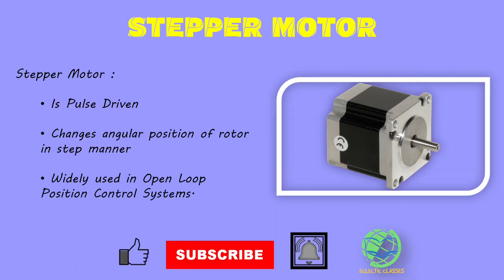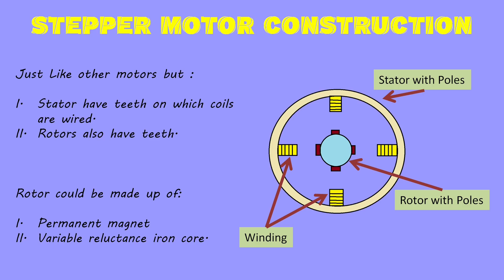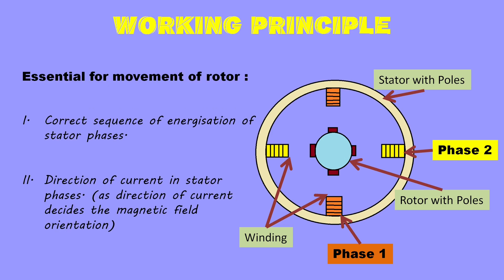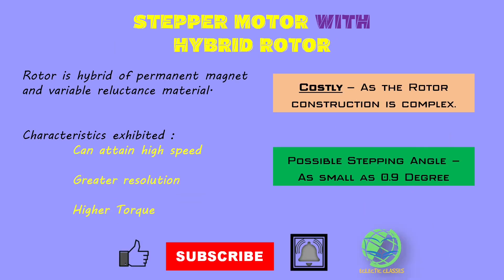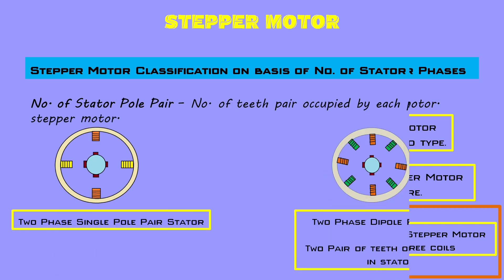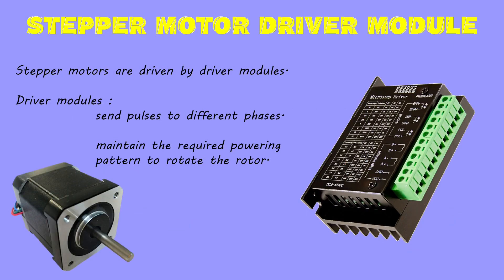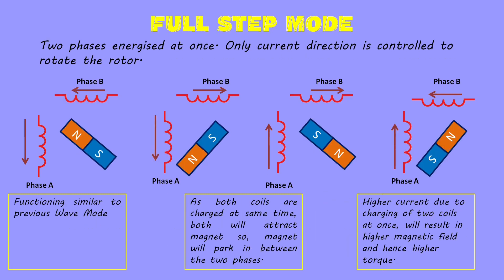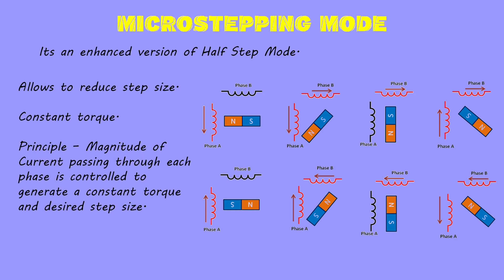What is a Stepper Motor and how it works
This video titled what is a stepper motor and how it works covers the basics of stepper motors. Types of stepper motor like permanent magnet rotor, Variable reluctance rotor, hybrid rotor are covered. Along with construction of stepper motor, working principle of stepper motor is also explained. Various driving modes - Wave mode, Full step mode, Half step mode and Microstepping mode are explained with diagrams. You will also come to know where in real life these motors are used.